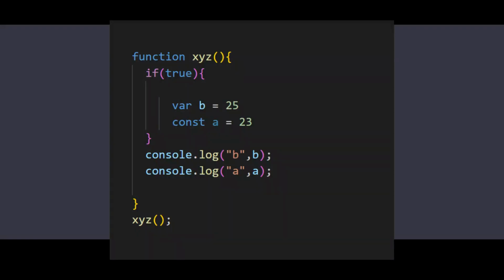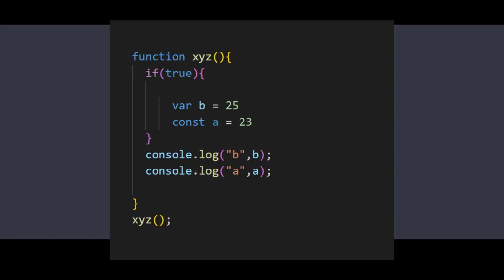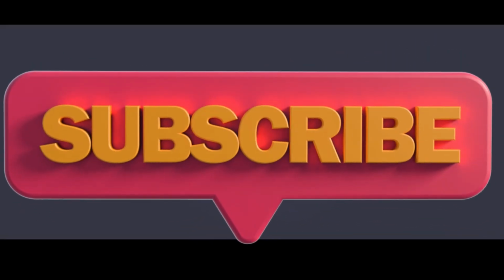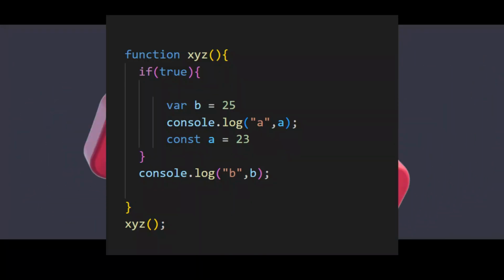Cognizant React JS Interview 2025 | My ReactJS Interview Experience | Tips and Mistakes to Avoid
Hey viewer, recently I have been giving interviews for Frontend profile as React Developer. So, here's a detail description of my experience, insights and tips to help you excel your next frontend developer interview.